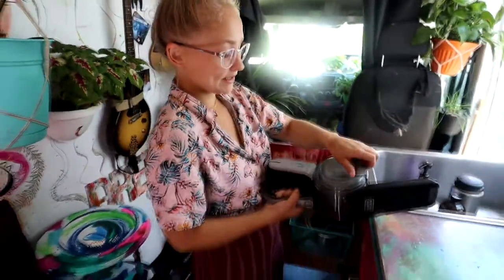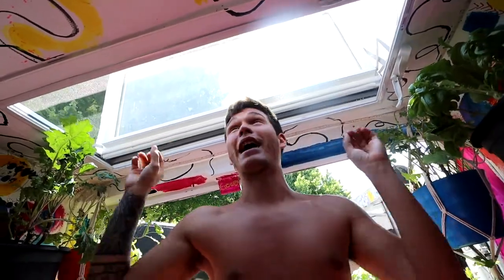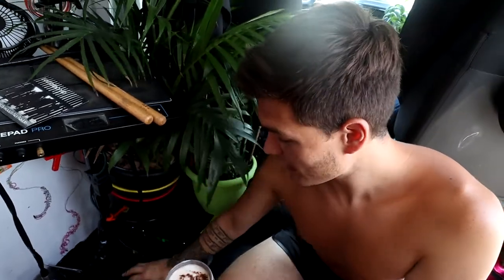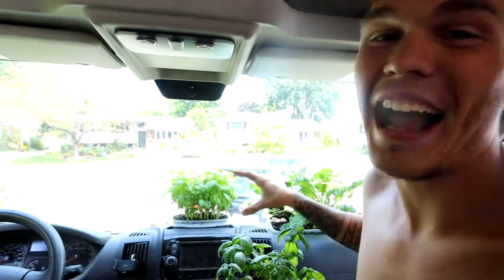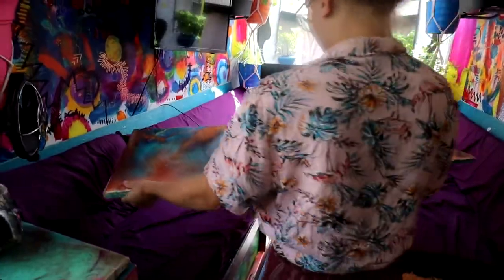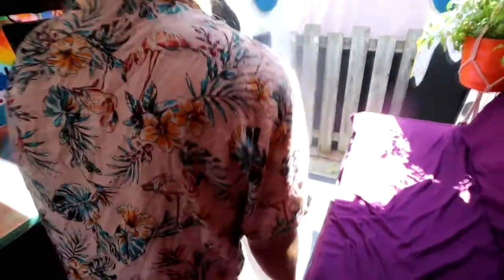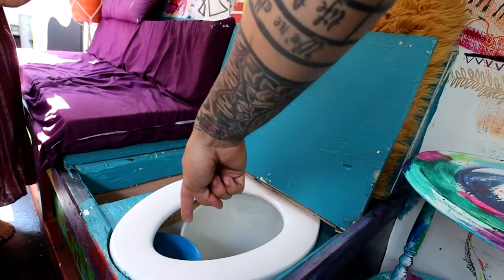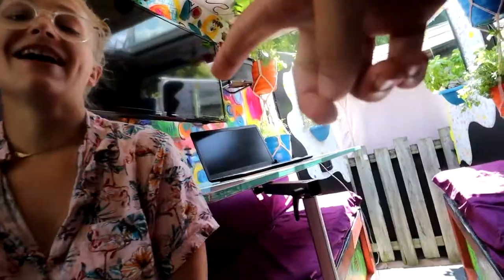TOP 10 VAN LIFE ESSENTIALS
VLOG #399 - We take your threw our converted promaster camper van and give a list of the top 10 essentials for living in a van.

These are the Top 10 Van Life Essentials.

1 - Swivel Vacuum

2 - Skylight

3 - Keurig K Cafe

4 - Goal Zero

5 - TV

6 - Plants

7 - Swivel Table

8 - Fans

9 - Window Covers

10 - Toilet

We make all kinds of fun vlogs, challenges, podcasts and van life content!